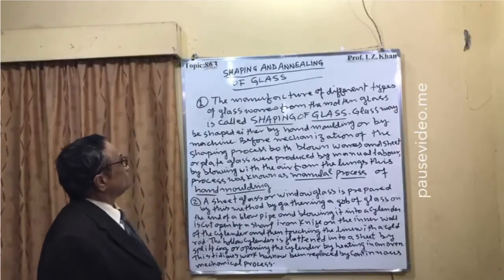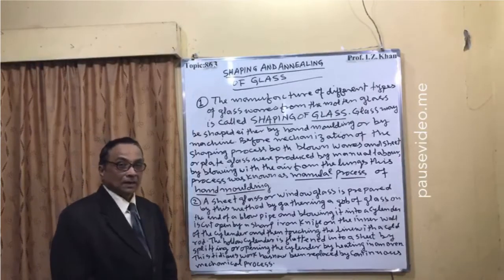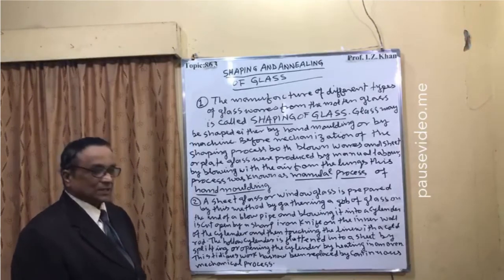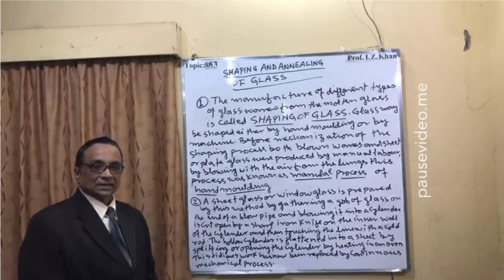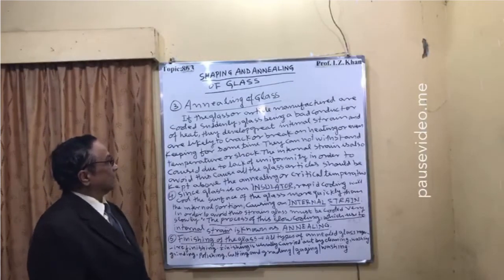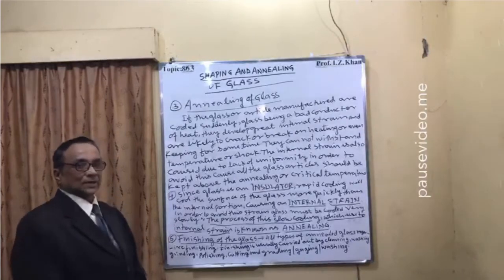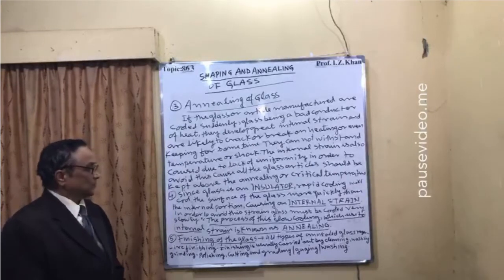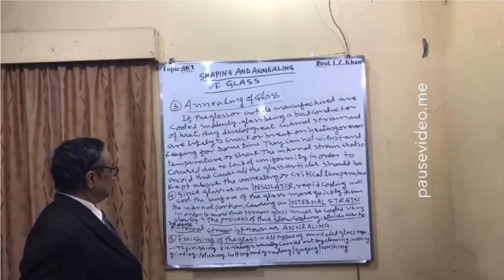Lecture 863Topi- SHAPING AND ANNEALING OF GLASS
Introduction
The manufacture of different types of glass wares from the molten glass is called shaping. Glass may be shaped either by hand moulding or by machine. Before mechanization of shaping process both blown wares and sheet or plate glass were produced by manual labour, by blowing with the air from the lungs. This process was known as manual process of hand moulding.